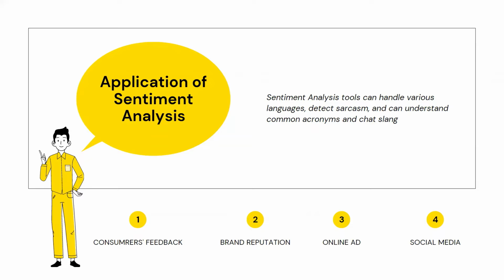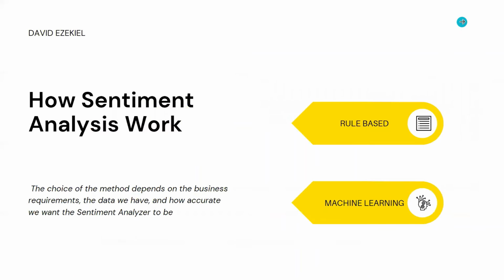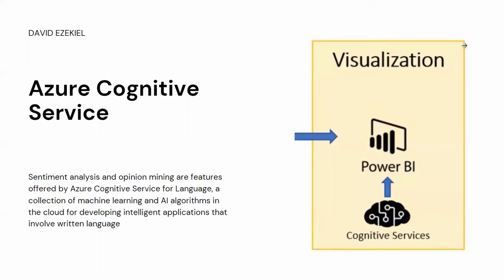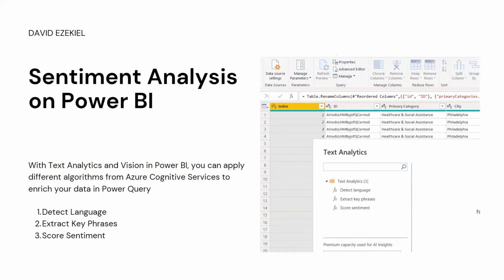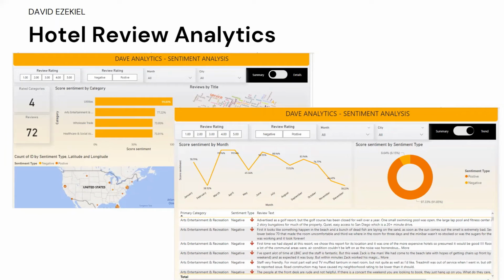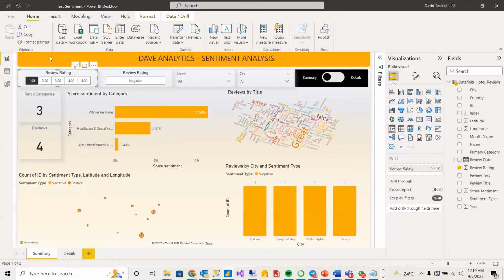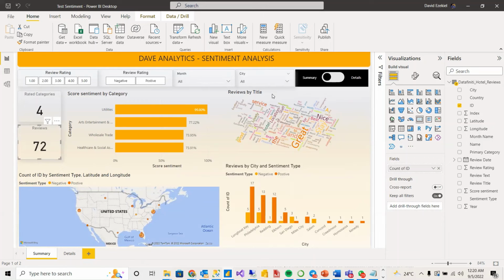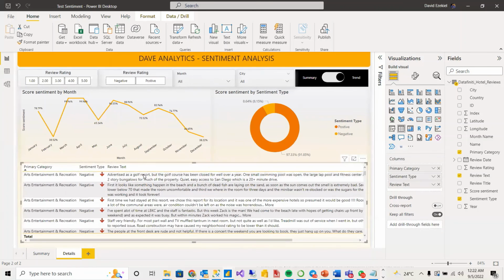What is Sentiment Analysis?